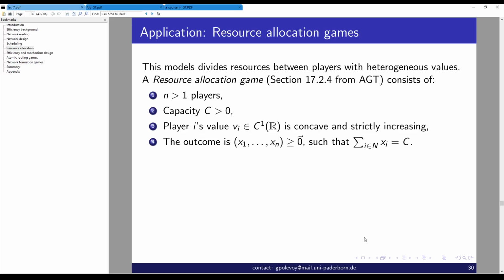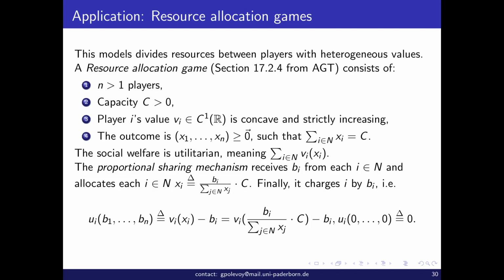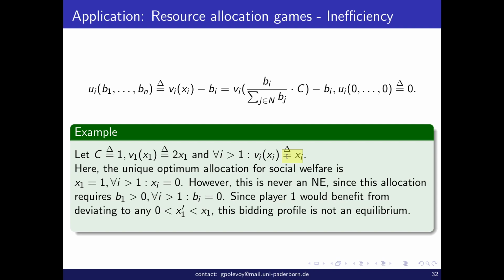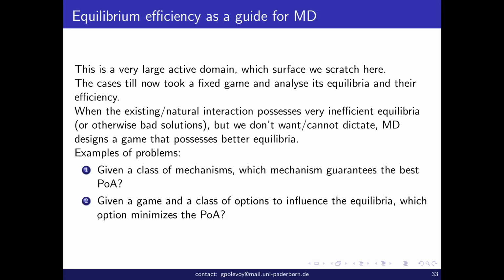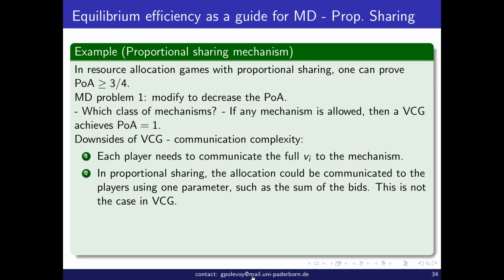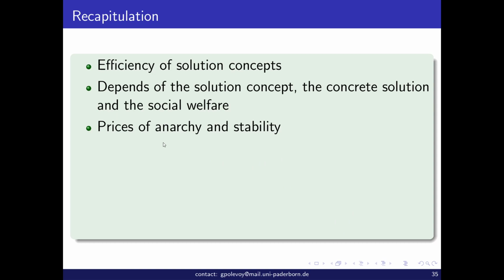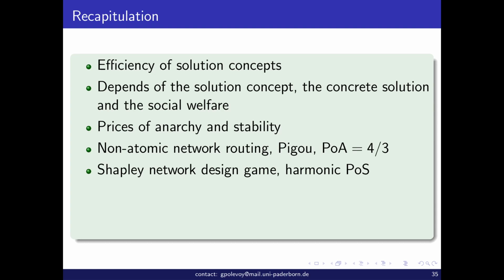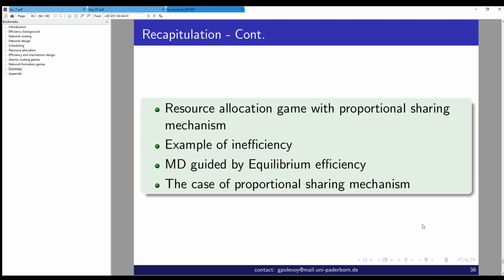lec 7 4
Resource allocation, efficiency and MD